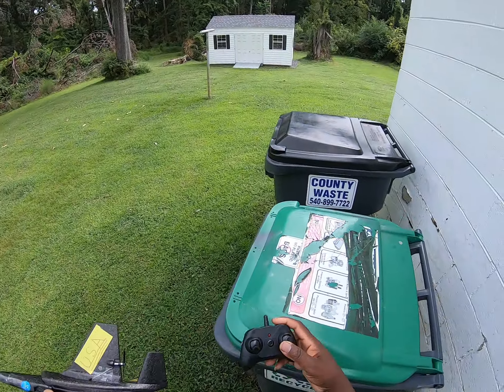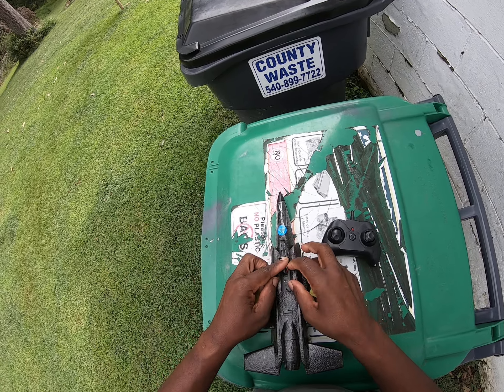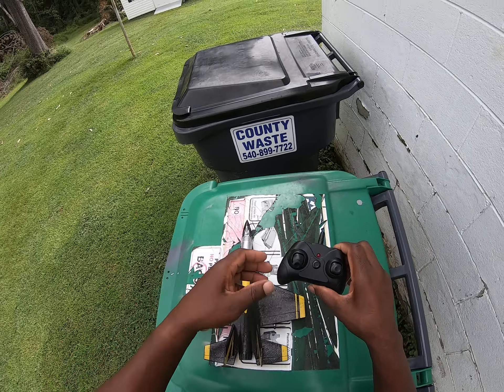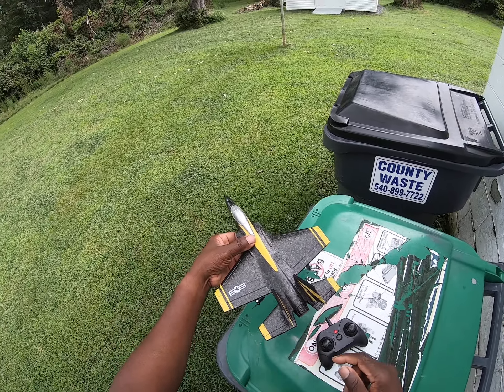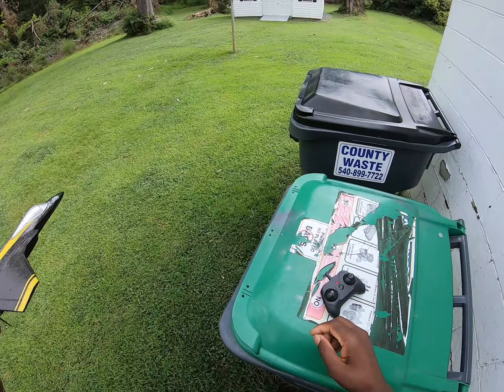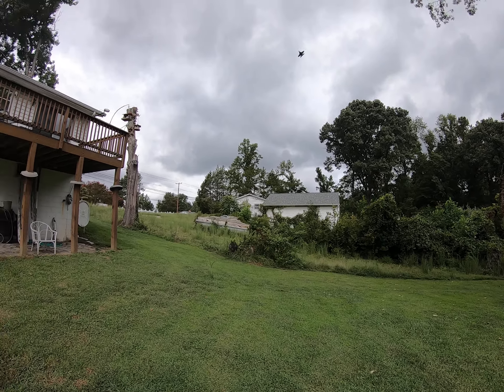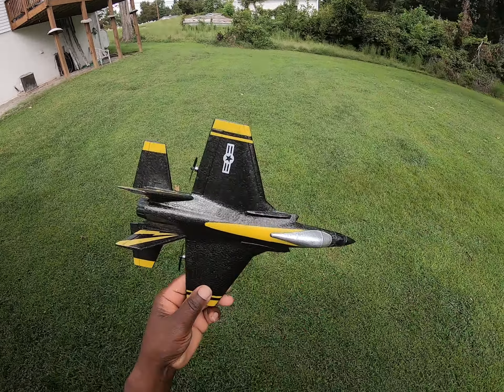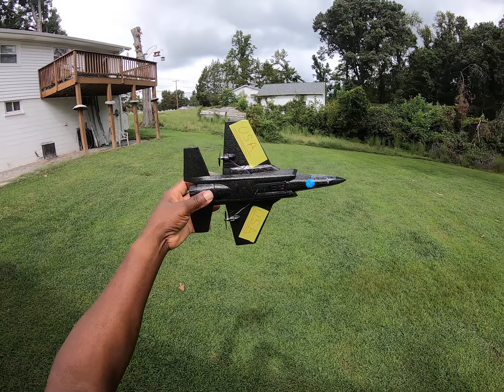rc jet plane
quick easy to fly The Minator FX  F18